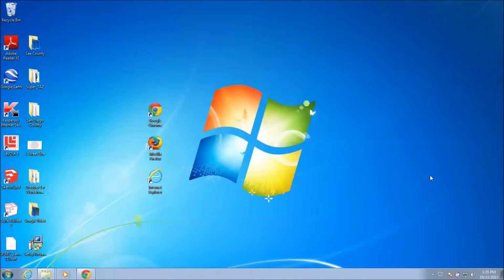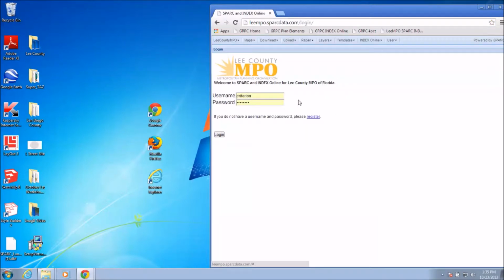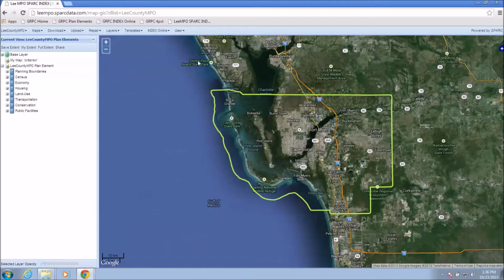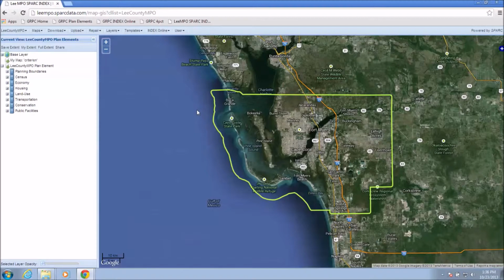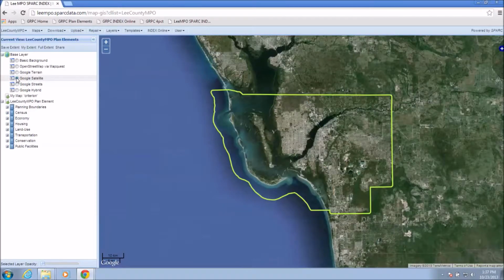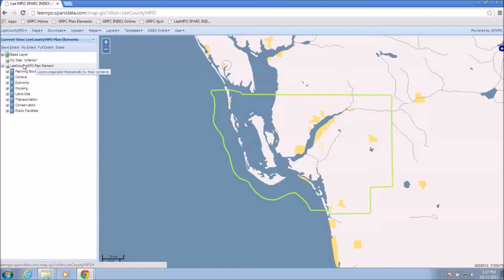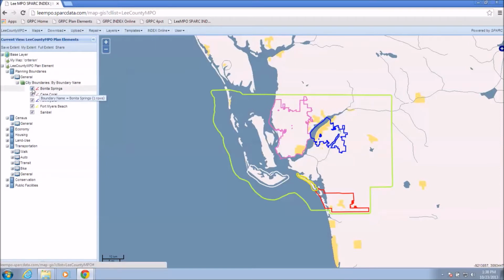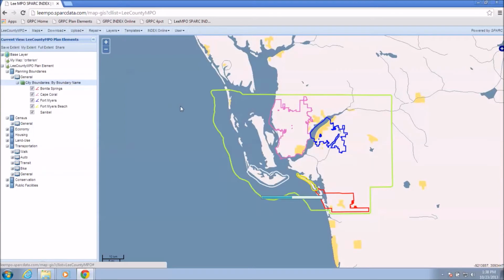SPARC | Map Navigation Basics - Part 1 of 3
In this video, Thom York walks you through the basics of the SPARC tool.